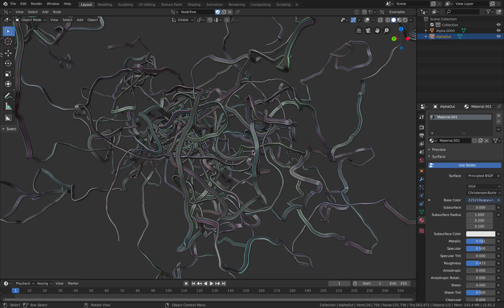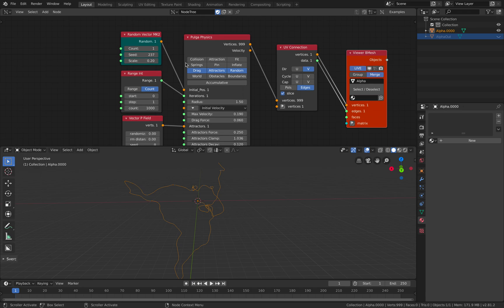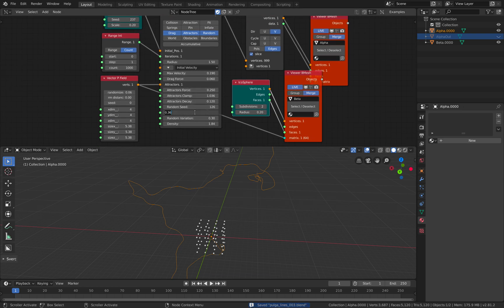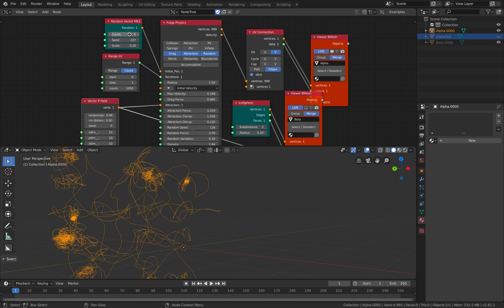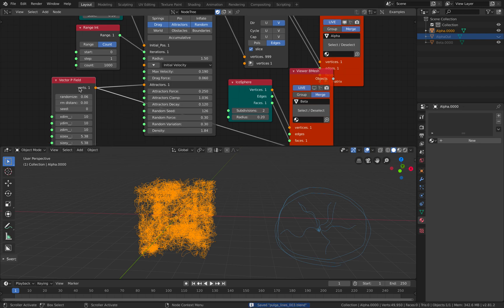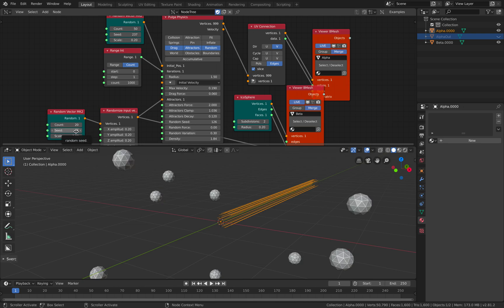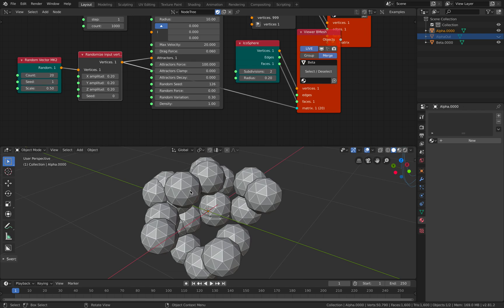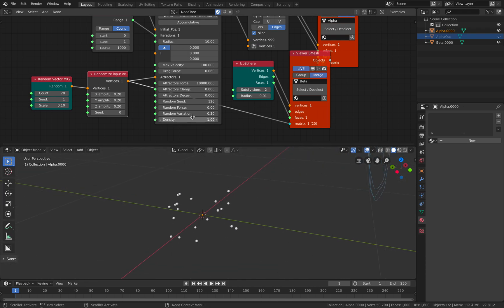LIVENODING 1181 / SV Pulga Lines on Sphere in Blender 2.80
In this episode, I am sharing a SV node tree that uses Pulga Physics node to generate "random lines" influenced by Spherical points attractors.

Dealing with Pulga has always been pretty tricky because any small values influencing Pulga will give a different result or no result. And my recording crashes while recording, so anyways BLEND is provided below.